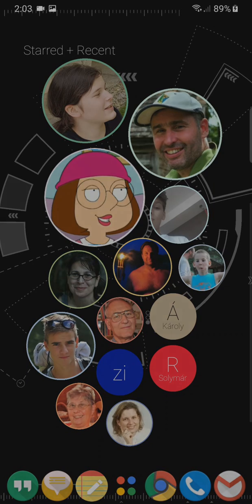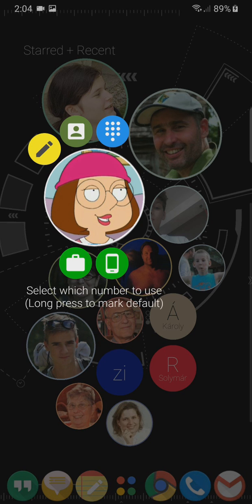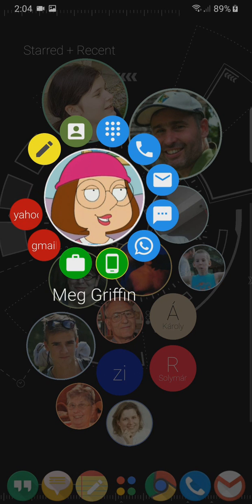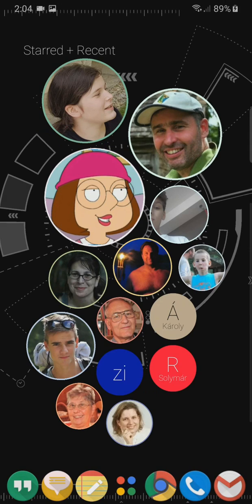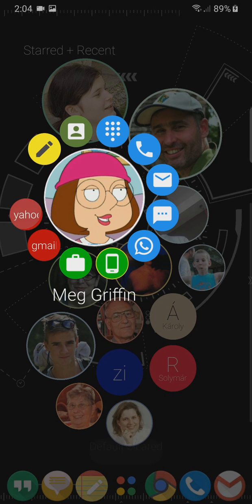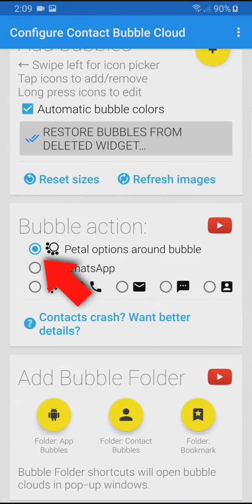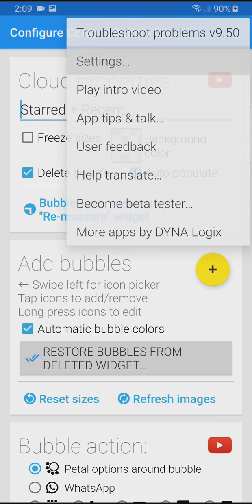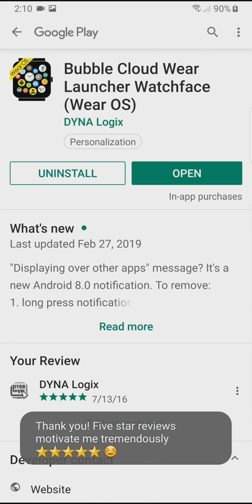[v9.51] Default contact petals in Bubble Cloud Widgets / Folders for phones and tablets